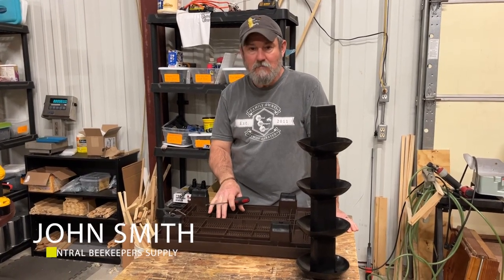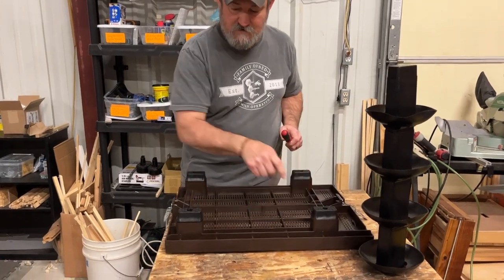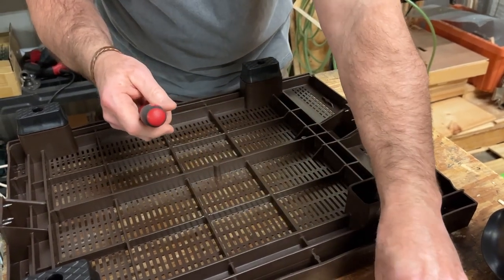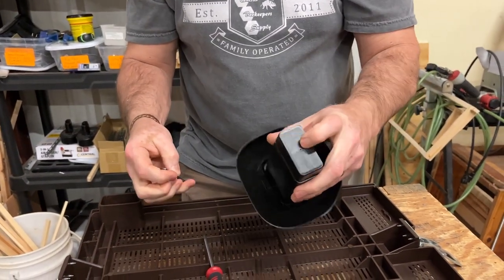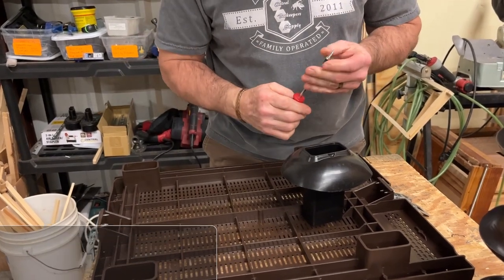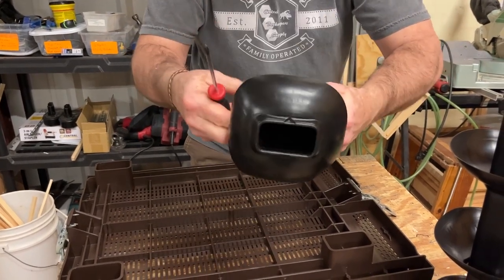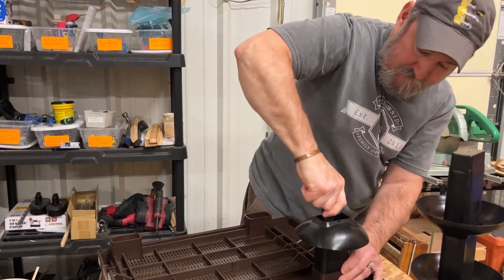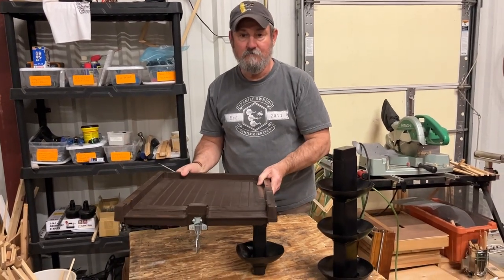Anel Hive - Ant Leg Installation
Do you have one of the new Anel Beehives all the beekeepers have been raving about? We're excited to tell you about the Ant Leg spacers we now have in stock. Keep ants from infiltrating your Anel Hive. Check out the link below to order a set of your very own Ant Leg spacers.

Don't forget to come see us in beautiful Russellville, Arkansas! We're located conveniently off of I-40, about halfway between Little Rock and Fort Smith. We are a full-service beekeeper supply store with just about anything you need to keep bees - IN STOCK! Come see us soon!